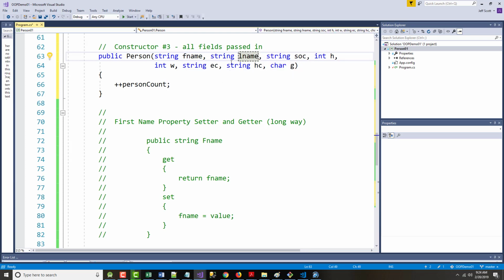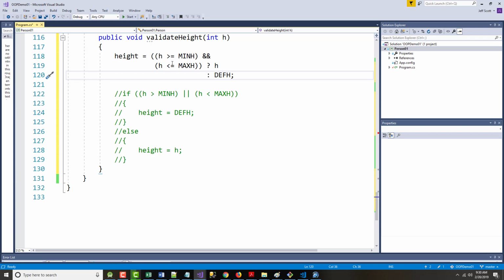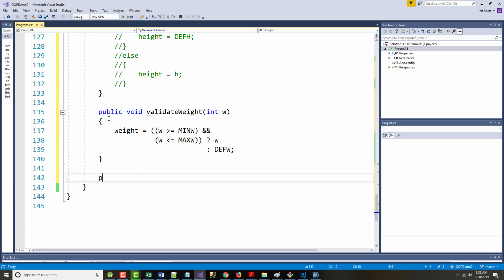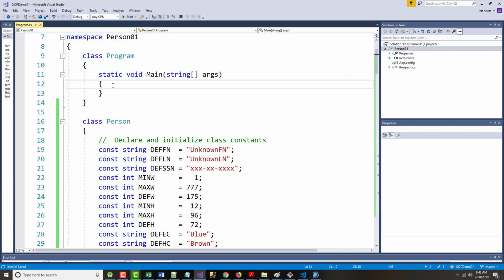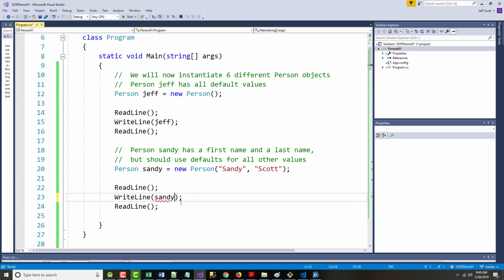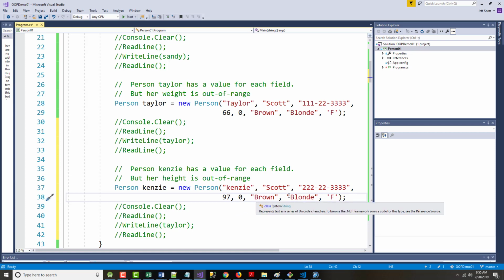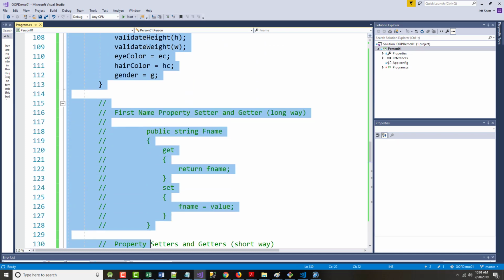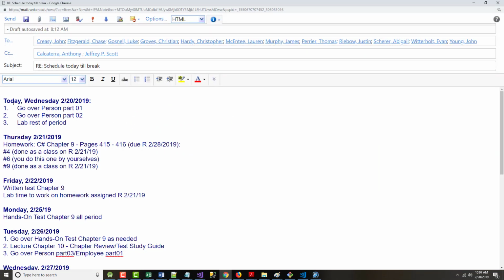AWD1100 - Chapter09 - PersonClass01 - Part02 - 02-20-2019